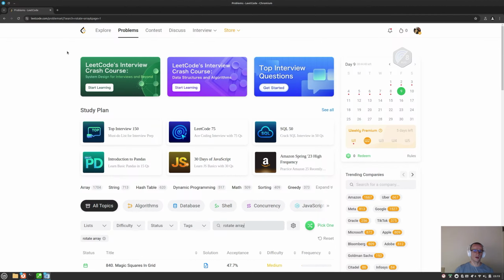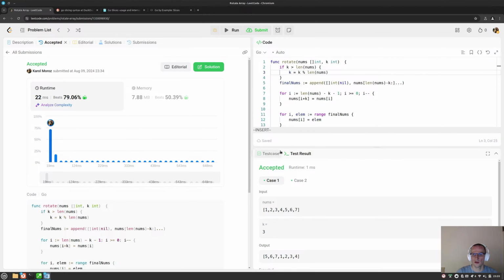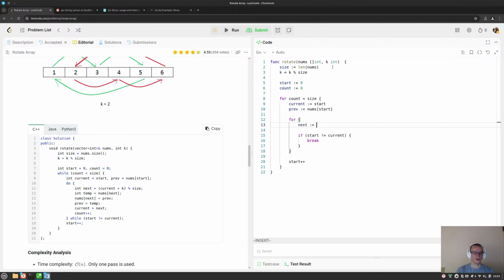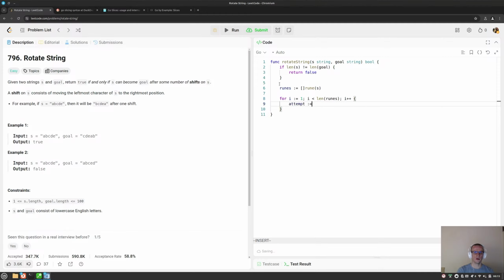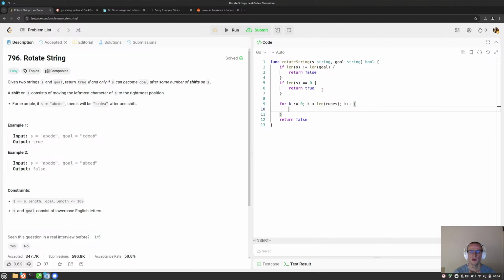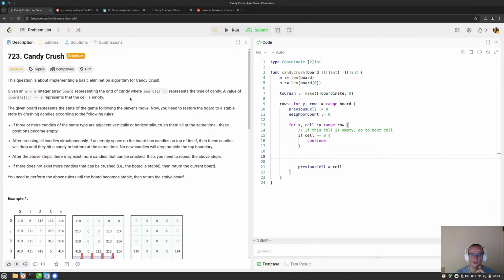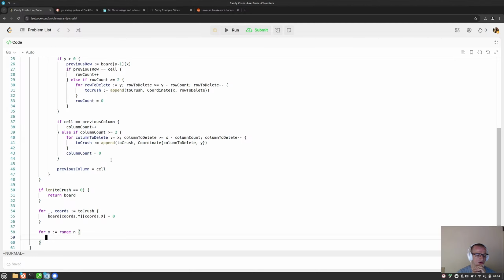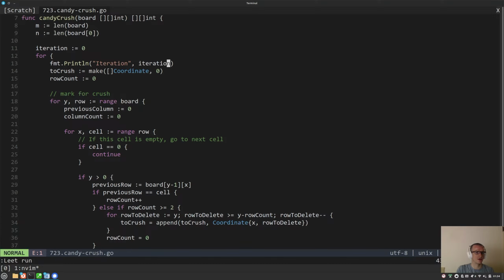Grinding Leetcode on Live Stream to Get Into FAANG [2024-08-09]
Questions solved today:
189. Rotate Array
796. Rotate String